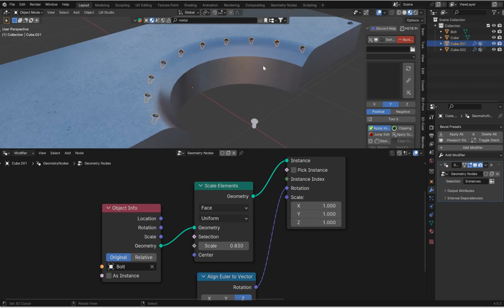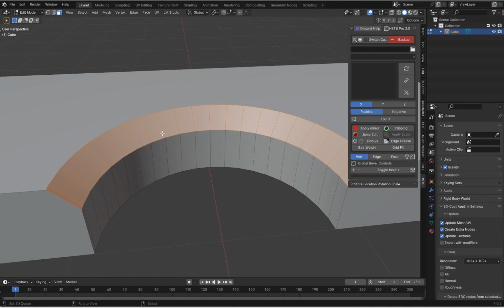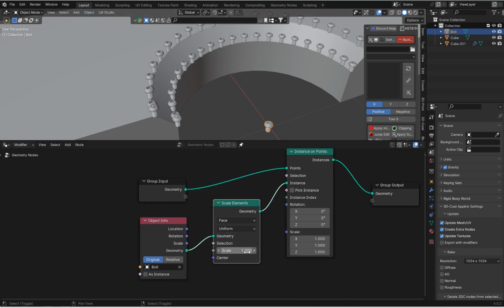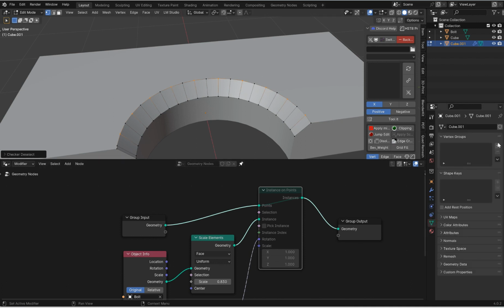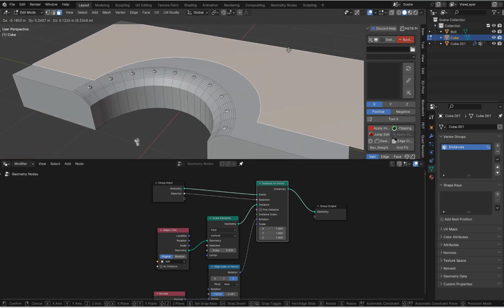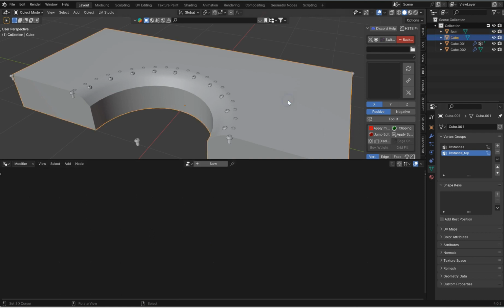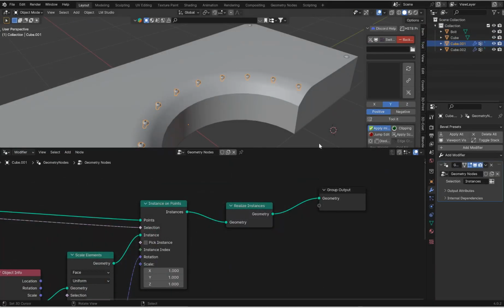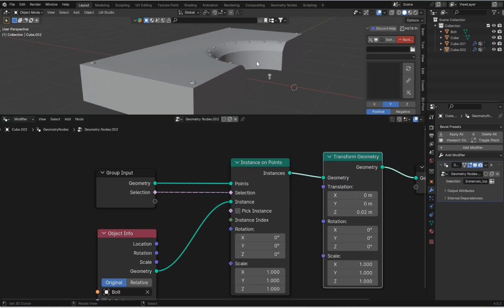Aligning Bolts on a bevel like this!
Check out Light Magic Studio 7 Gobos

Mentioned & important links:

My add-ons found on Blender Market